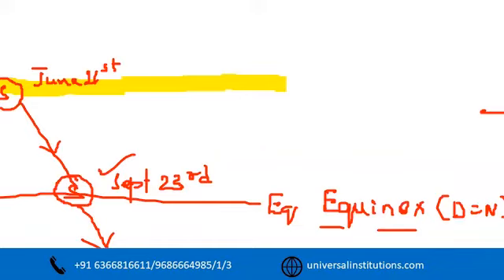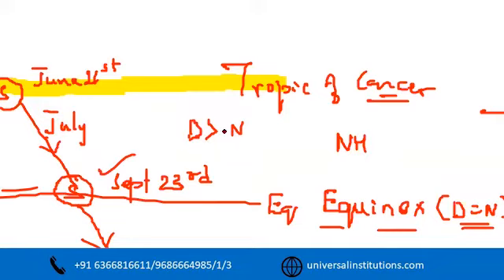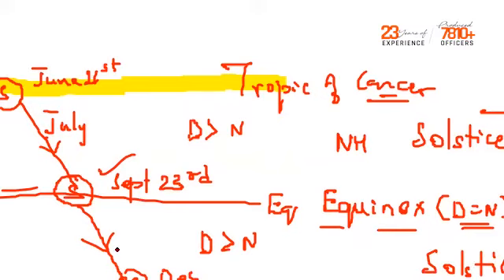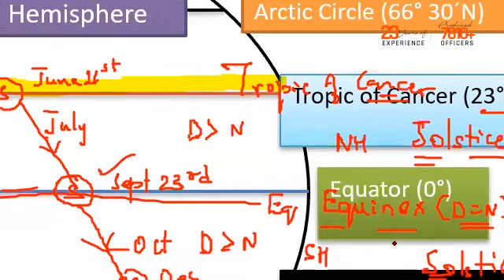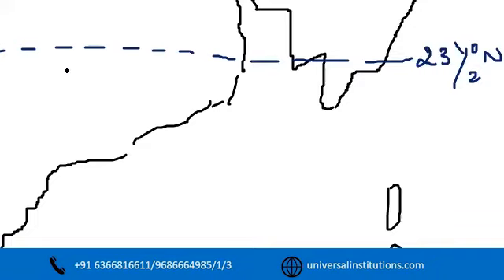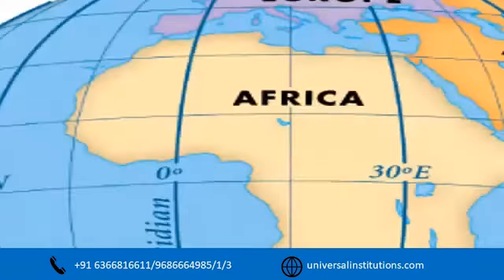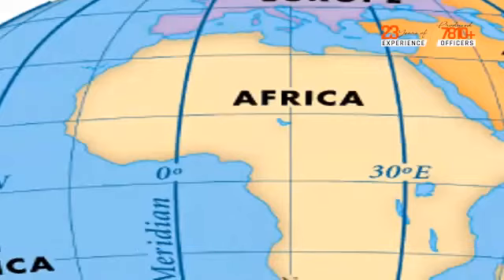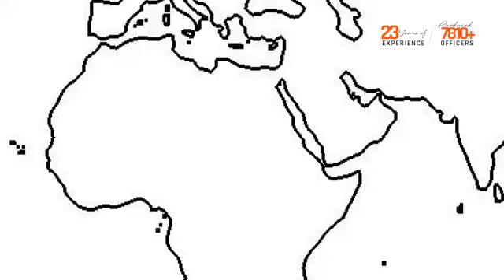NCERT Geography Class 10